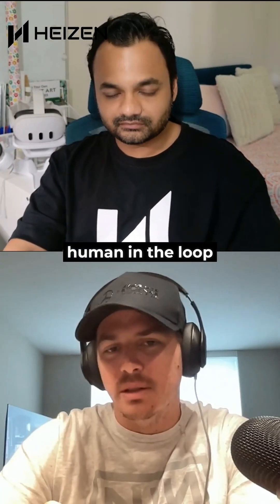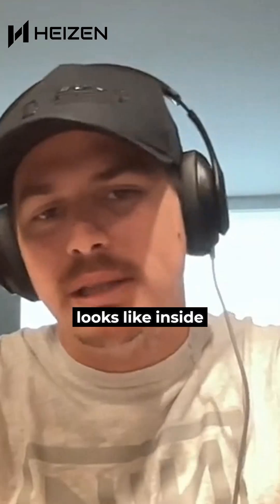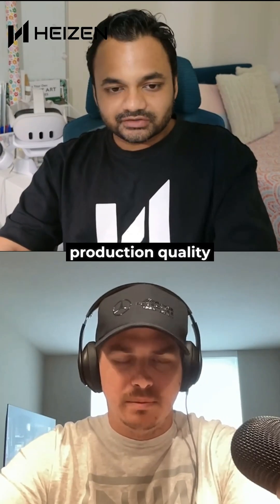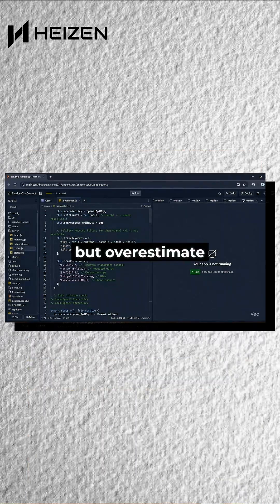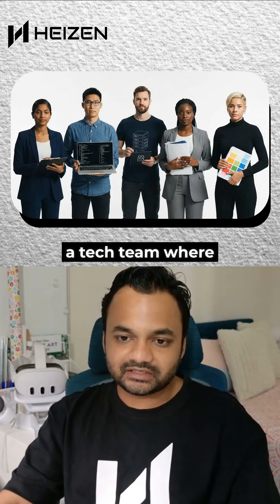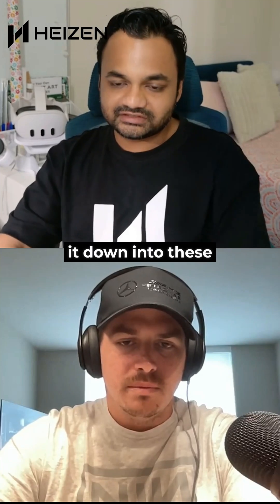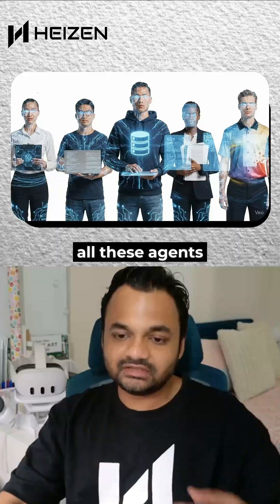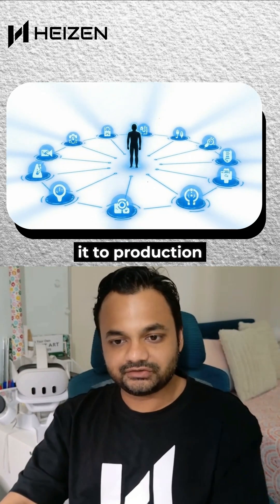How Human + AI helps deliver high quality Softwares?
Everyone’s hyped about “AI building software.”

Truth is just AI creates crappy products at lightning speed.

The magic happens when you decompose the entire software lifecycle,
then pair AI with 10x engineers.

That’s when quality scales faster than quantity.